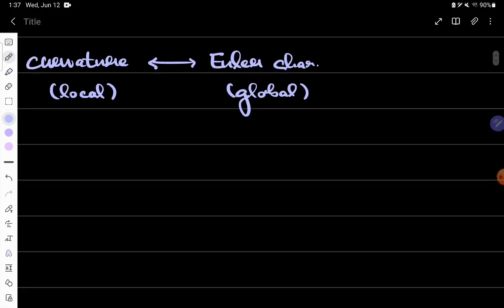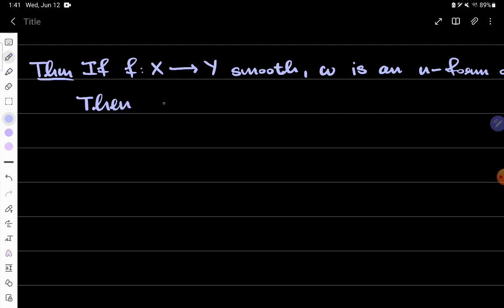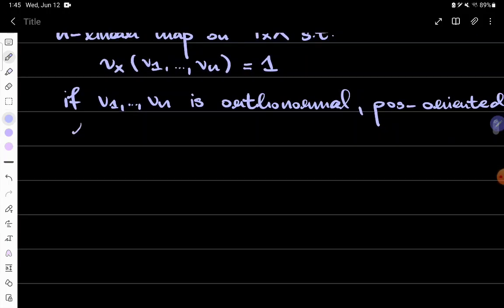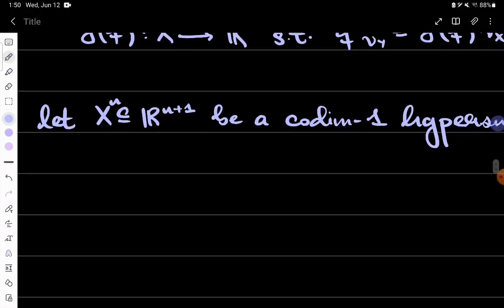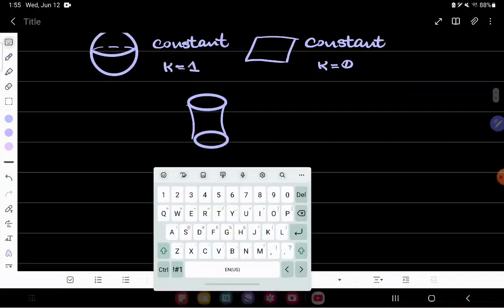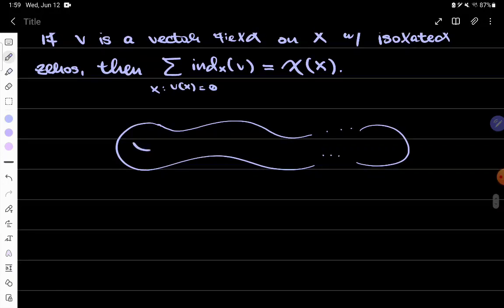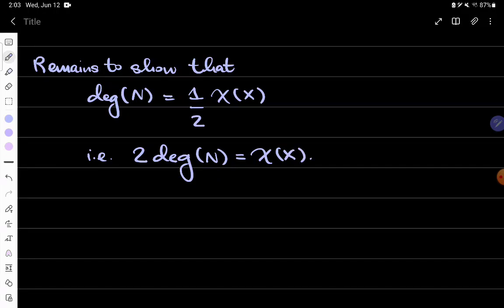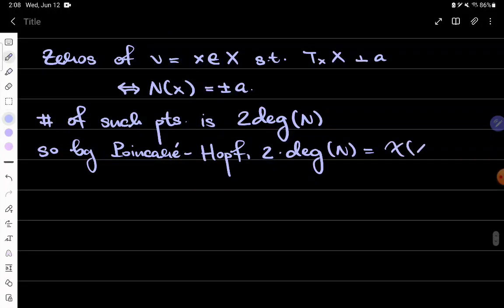Gauss-Bonnet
A proof of the famous Gauss-Bonnet Theorem. Some generalities about mapping degree, volume forms, and necessary results (Poincare-Hopf & Sard) before proving the theorem for closed, orientable, even-dimensional manifolds.